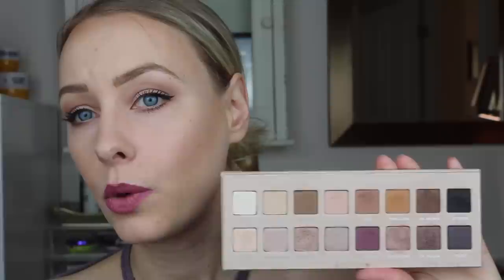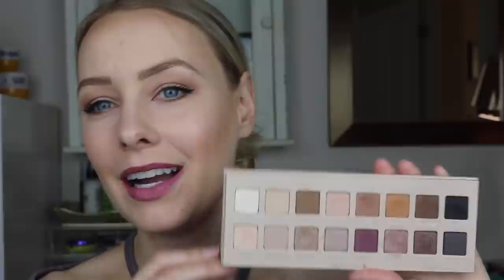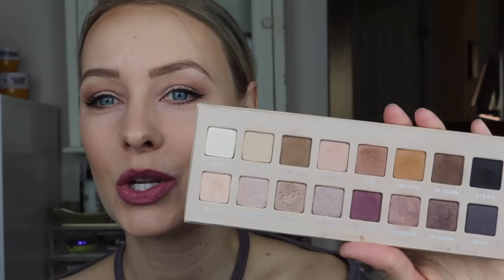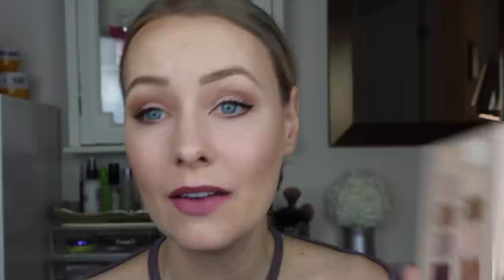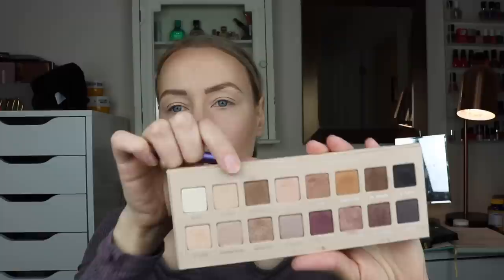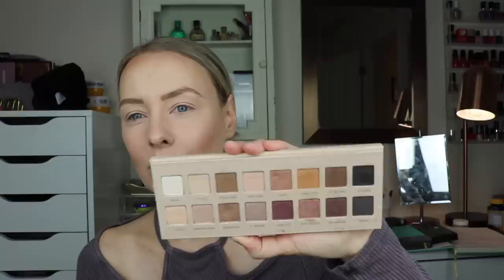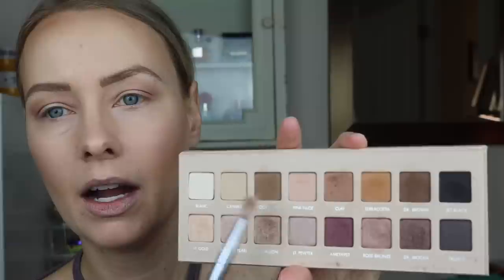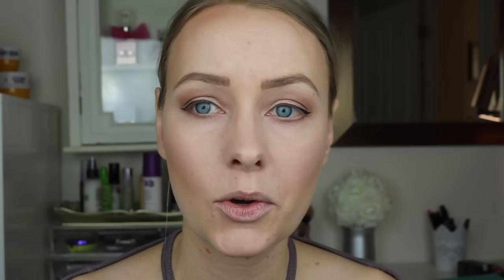Cool Tone Neutral Eyelook | Lorac Pro 3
Today I am sharing another Lorac Pro palette tutorial with you guys. This time we are using the Pro 3. I feel like this whole palette is very neutral so that is what I went with for this one. Please let me know which classic palette you guys would like to see for my next tutorial. Have a fantastic day!

Products used:
Lorac Pro 3
Real Techniques deluxe crease brush
Sephora Pro featherweight #38
Sephora pro smoky shadow #30
Real Techniques metal brush
Bodyography liner brush
Physicians Formula liner
Givenchy lash primer
Lancome hypnose drama
Nars Audacious anna

Send me mail:
 Lisa Stevens
855 Trosper Road SW
STE 108-390

 Lisa Stevens
855 Trosper Road SW
STE 108-390

If you are a Influencer on YouTube or Instagram and want to receive free product for review purposes sign up for Octoly: